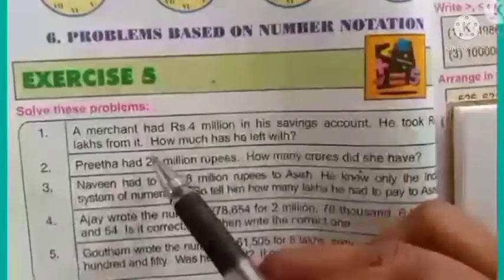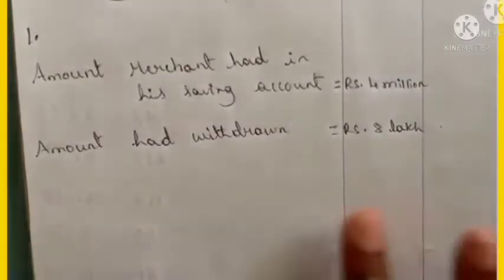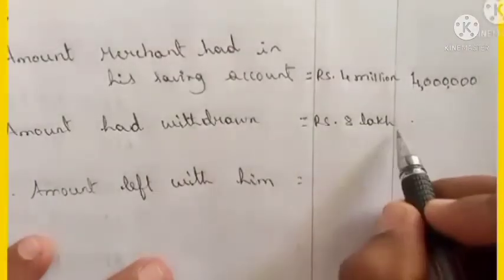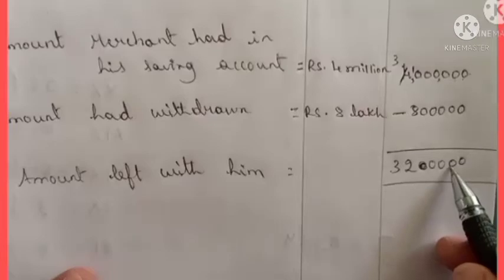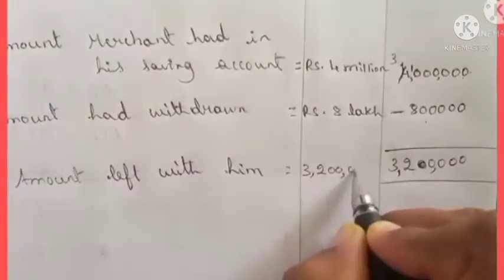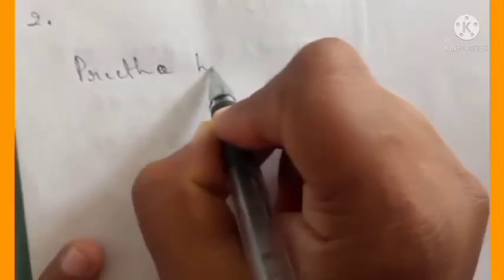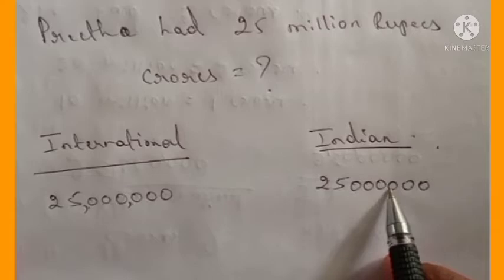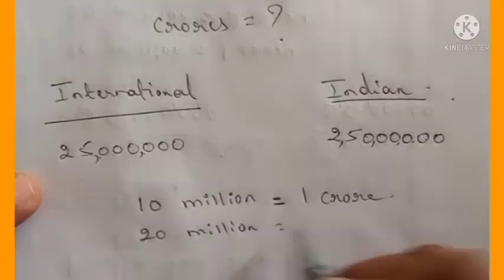Maths#Class 4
maths STD 4th sums solved